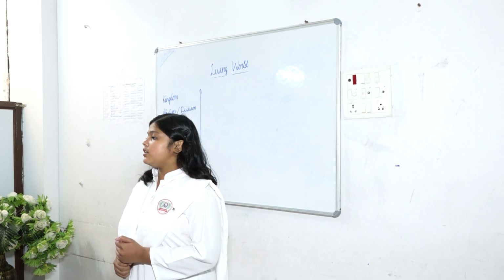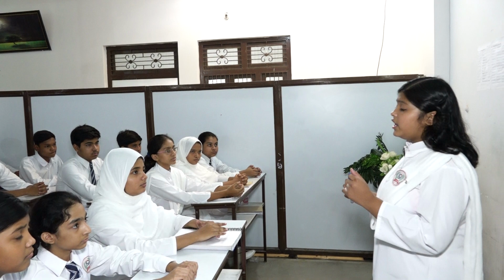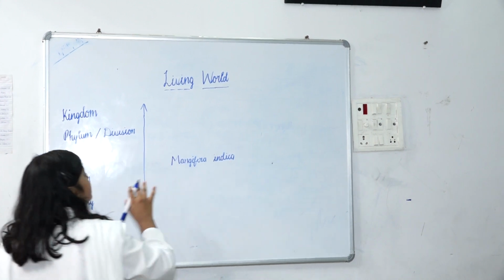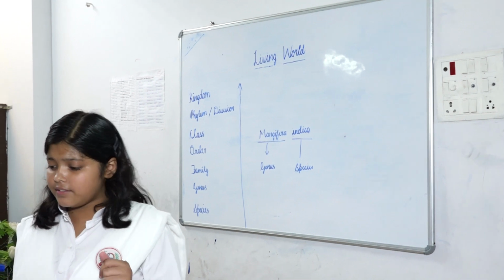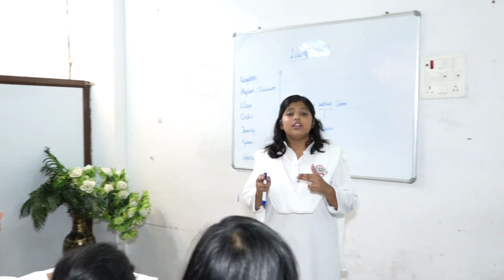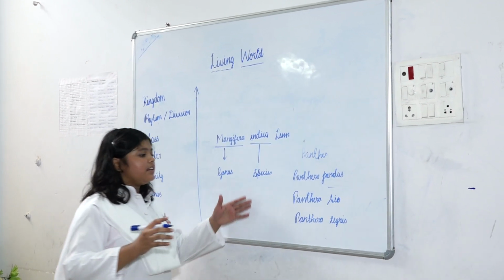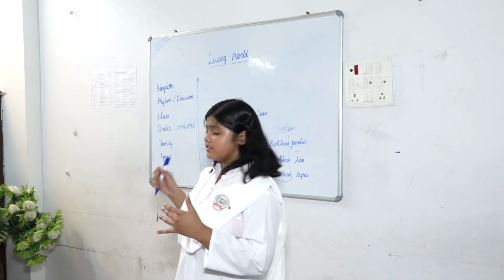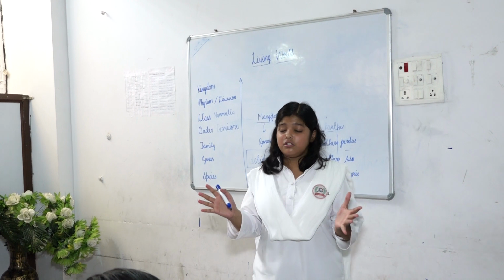Sterling School NEET Practice Session - The Living World